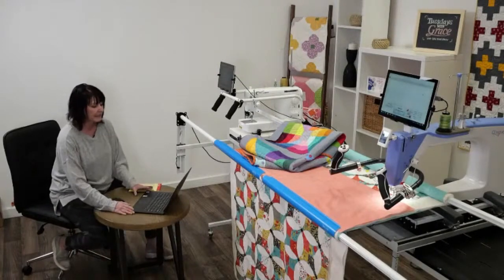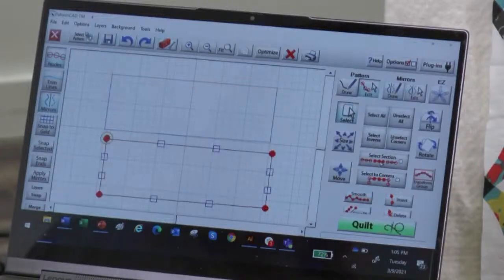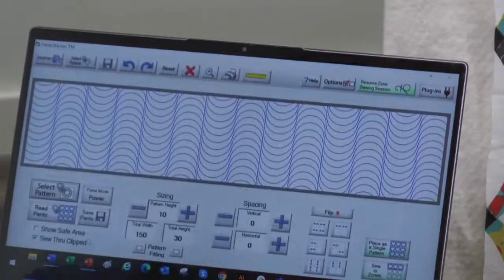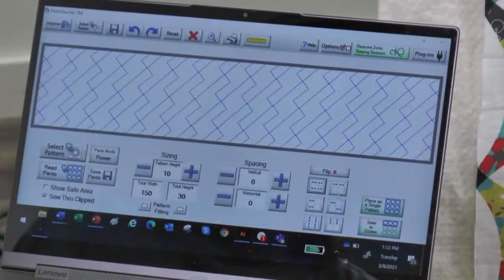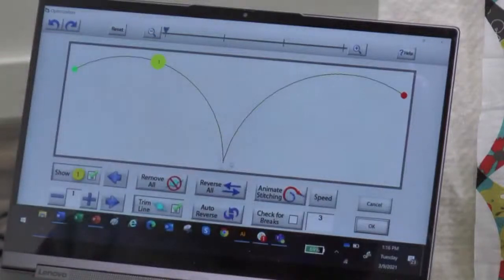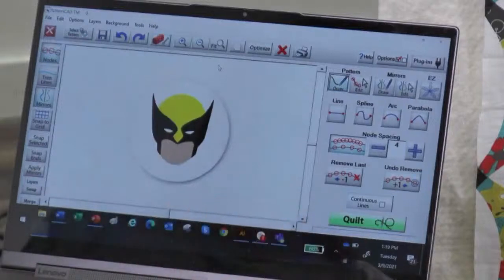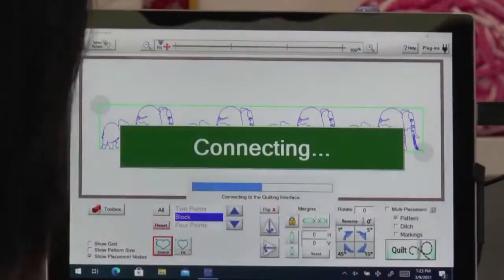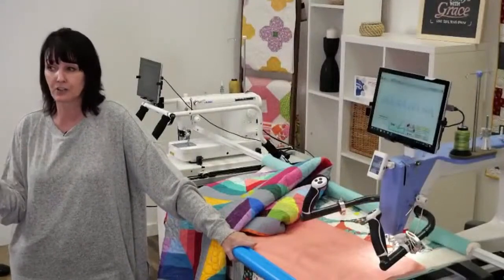Tuesdays With Grace Encore Presentation: Placing Blocks in QCT-5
Karla shows us how to prepare blocks for quilting with the QCT-5 Automation.